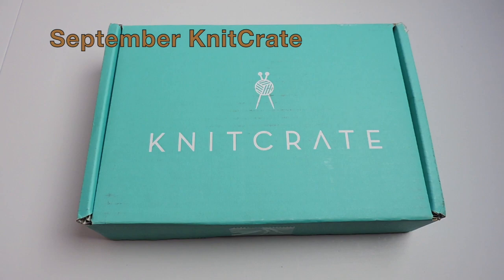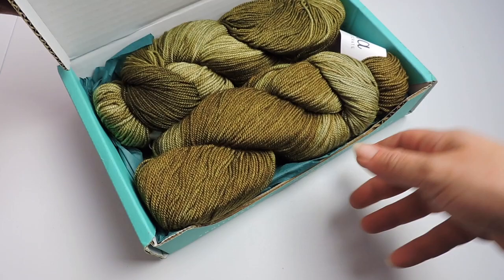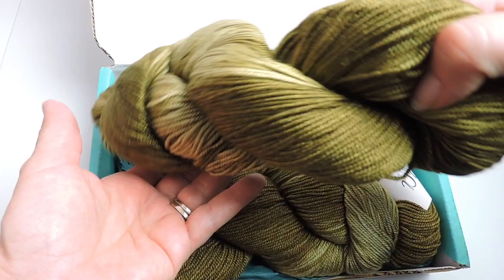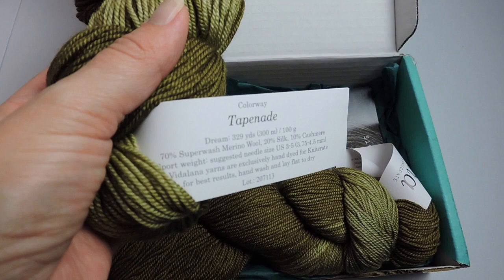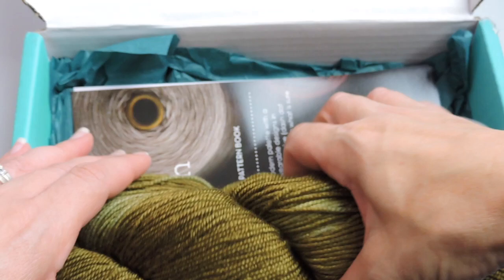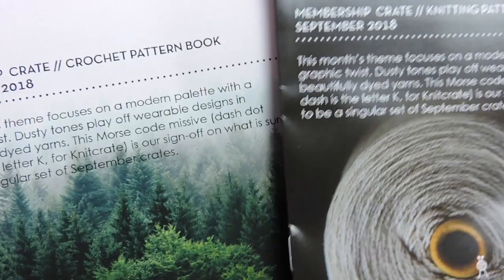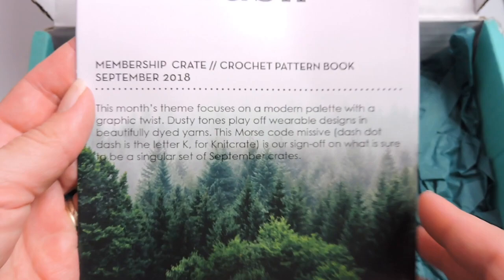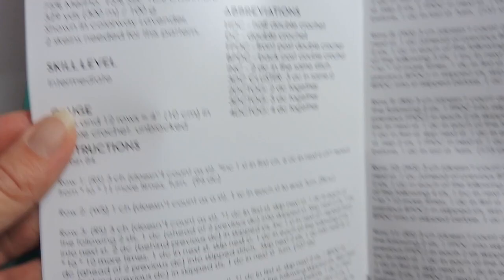KnitCrate Unboxing September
Welcome to September 2018 Unboxing of KnitCrate!